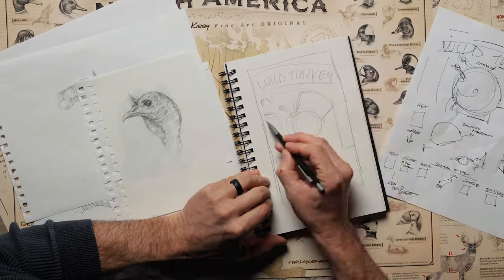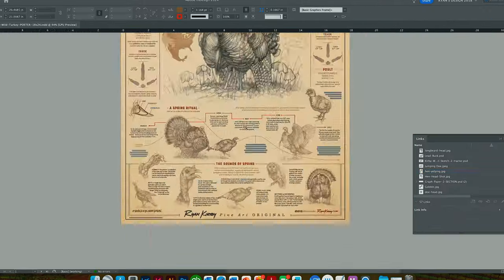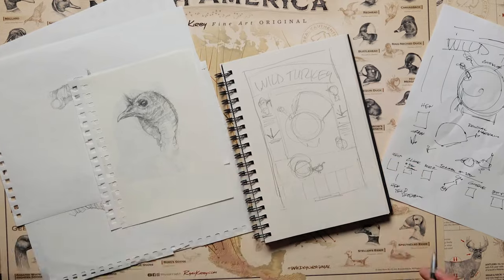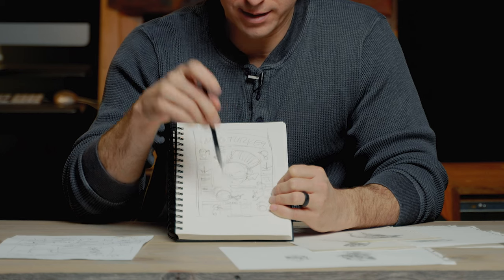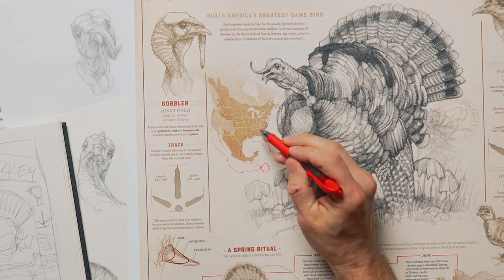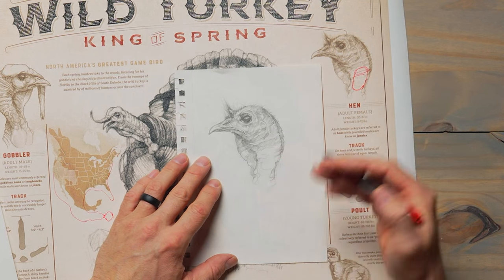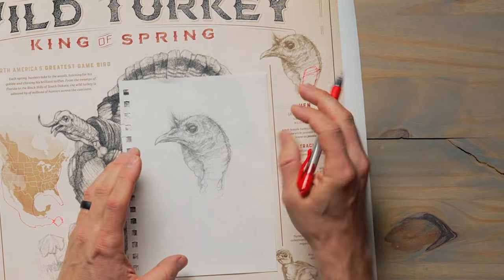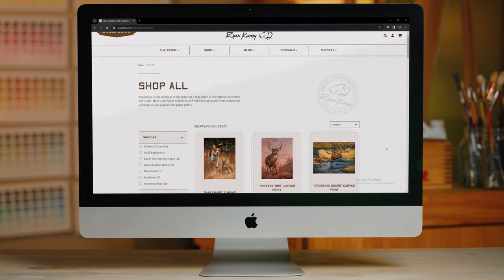Designing a Wildlife Poster: Wild Turkey: King of Spring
I'm always looking to create unique pieces of wild turkey art for the home, office and hunt camp. The "Wild Turkey: King of Spring" features some of my favorite wild turkey sketches and all new ones, created specifically for this poster. I'll show you how I come up with ideas for these, then go from concept to completion. Hope you enjoy this and have a great turkey season!

The Art of Hunting TM